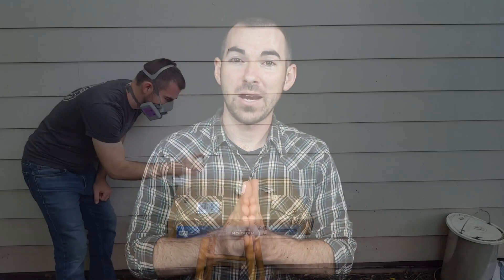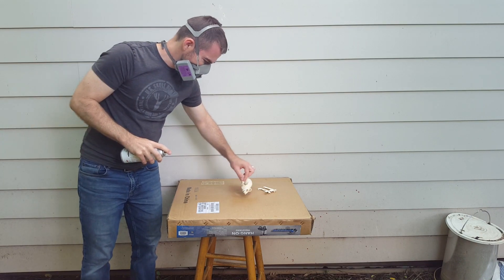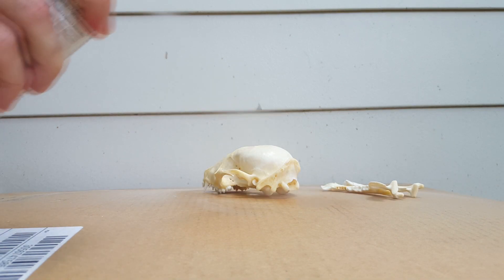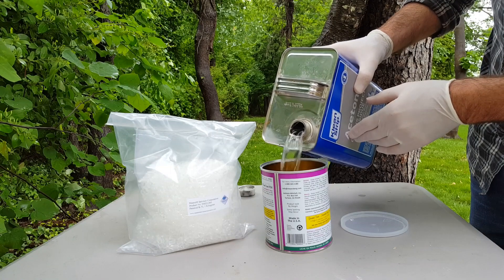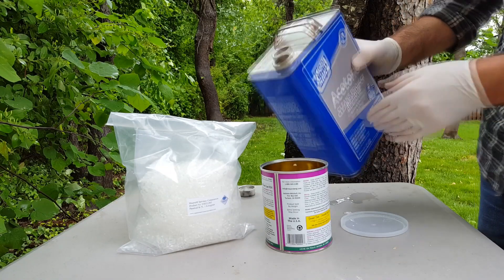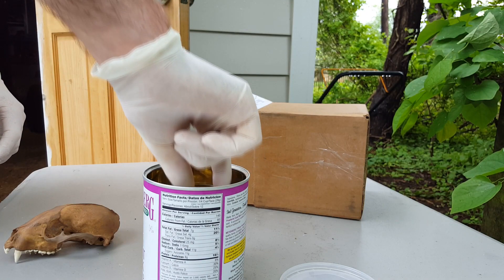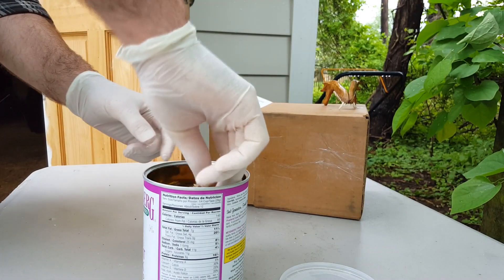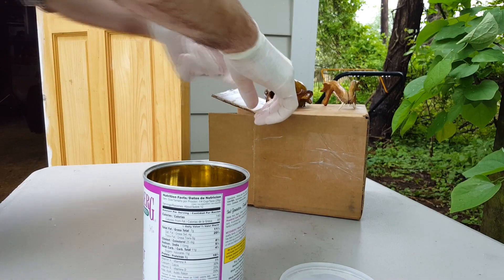Skull Staining: Sealing A Skull (Part 4)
Staining skulls can be the hardest and most intimidating part of carving skulls so I put together a few videos on how to stain skulls correctly. This video is on how to correctly seal up a skull that you have stained!

➝ TOOLS USED IN THIS VIDEO

★ Mesh Bags